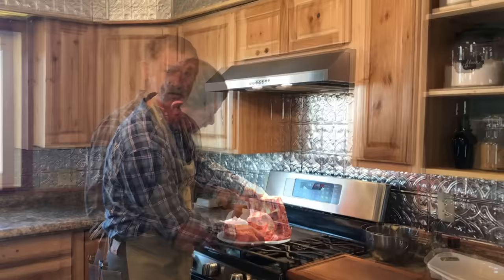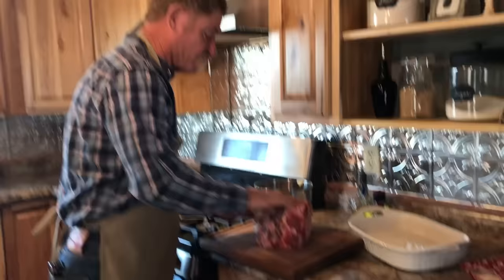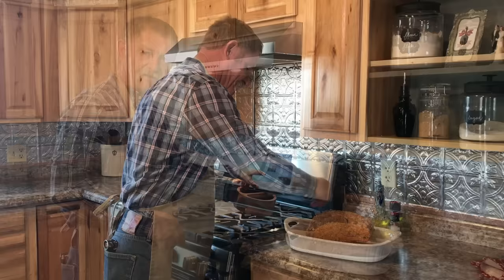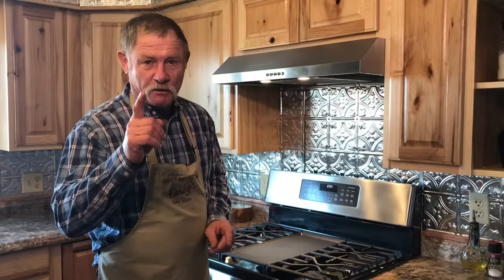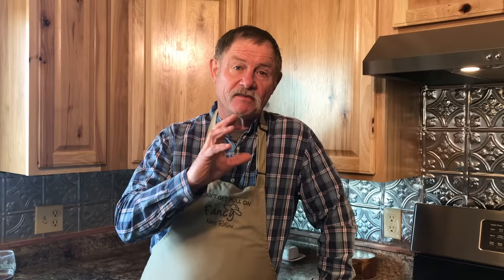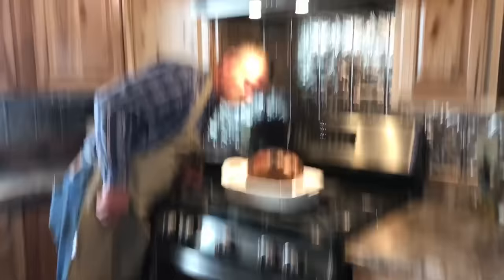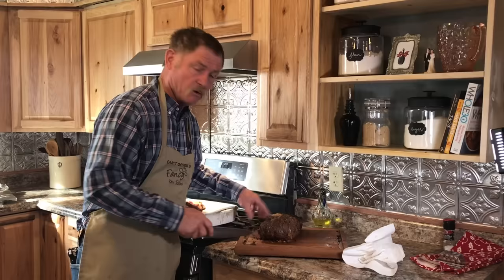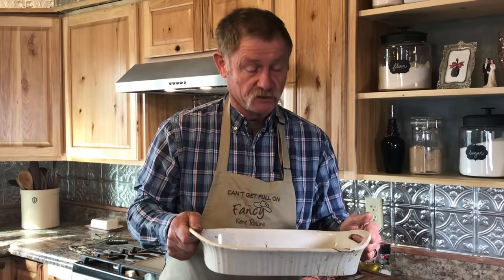Fool - Proof Prime Rib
A prime rib can be an intimidating recipe- but we've got a fool-proof method and easy recipe for a killer prime rib or standing rib roast that is perfect for the holidays, special occasions or just to enjoy some good beef!

Prime Rib

5 - 6 lb Standing Rib Roast / Prime Rib
1 stick butter, softened
2 tbsp Coarse Ground Pepper
2 tbsp Coarse sea salt
1 tbsp  Smoked Paprika
1 tsp fresh thyme, minced
1 tsp fresh rosemary, minced
4 cloves. garlic, minced
tbsp olive oil

1. Let the roast set on the counter for 3 - 4 hours or until room temperature to ensure an even cook.

2. Pre heat the oven to 500 degrees F.

3. In a mixing bowl, whisk together the butter and remaining ingredients until smooth.

4. Rub the roast with the mixture so it is evenly coated on all sides. Place the roast, rib side down, in a dish or roasting pan. Generously sprinkle the top with additional sea salt.

5. Roast for 30 minutes (5 minutes per pound). Then turn off the oven.  Let the roast set in the oven for 2 hours - DO NOT open the oven door during this time.

6. Remove the roast from the oven and check the temperature - it should be in the 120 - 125 degree range.  Lightly cover with tinfoil and let for 5 - 10 minutes. During this time the internal temperature will rise slightly to bring it to the medium-rare range, roughly 130 degrees F.

7. Slice against the grain and serve warm.